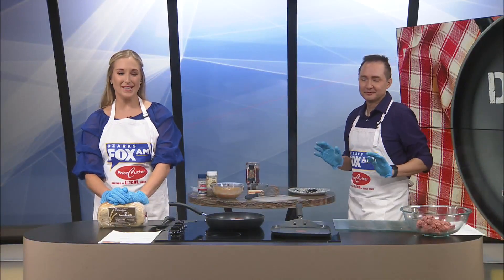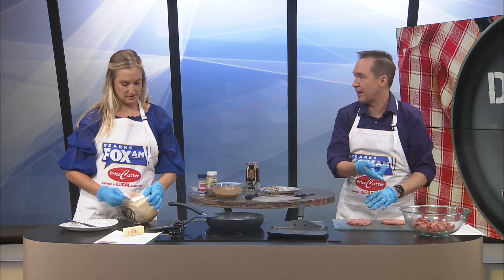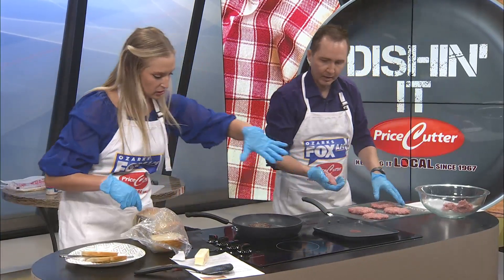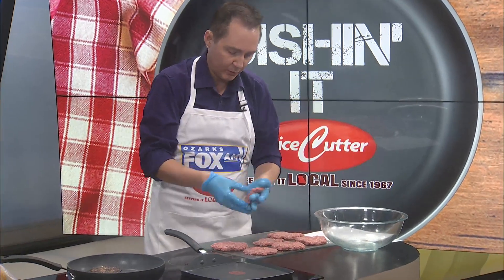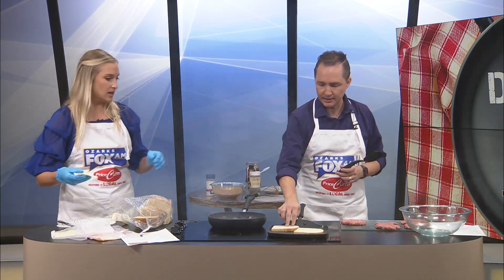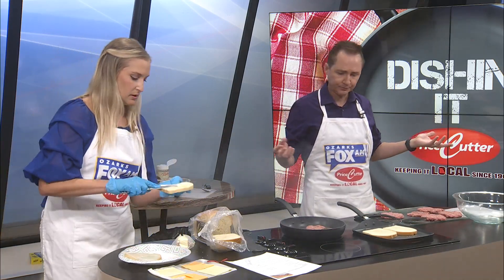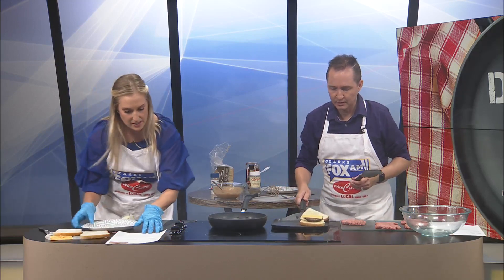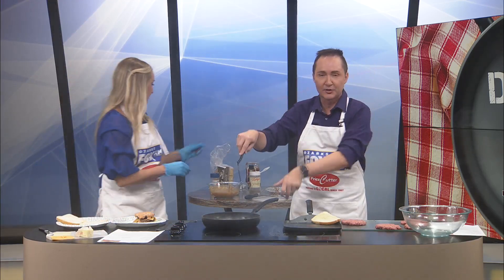Dishin' It: Steak 'n Shake Frisco Melt Part 2